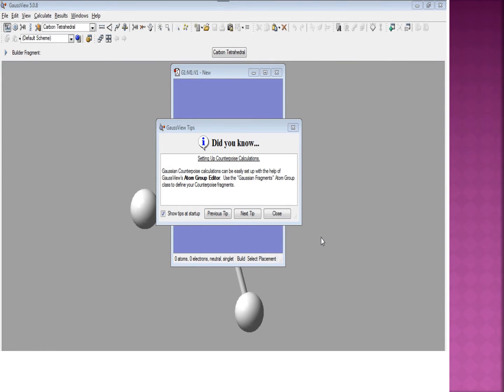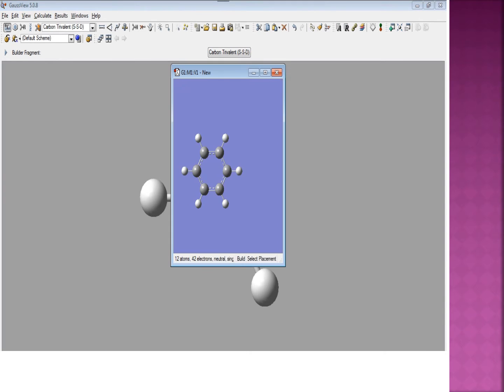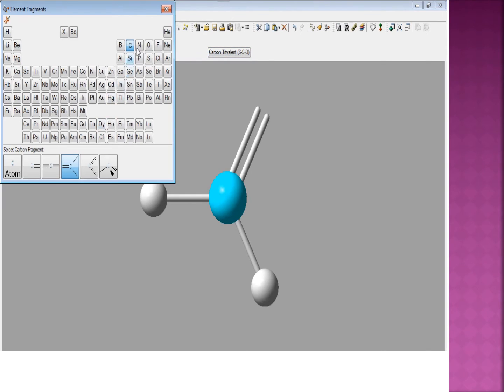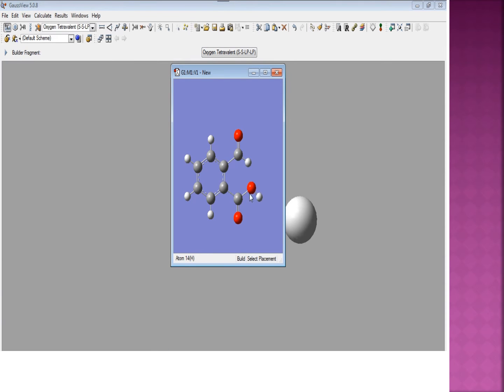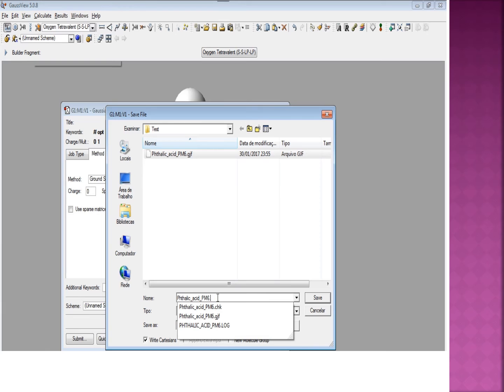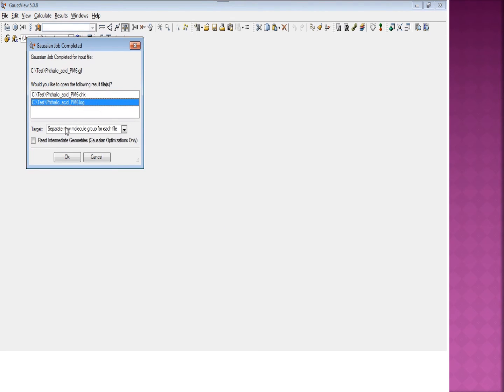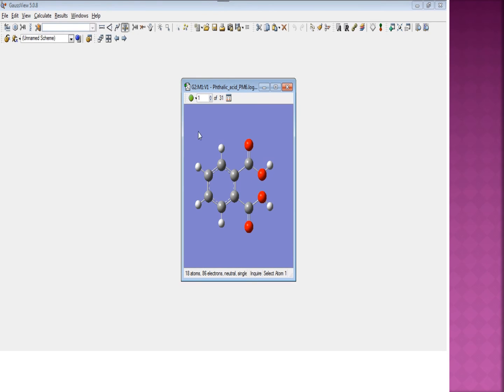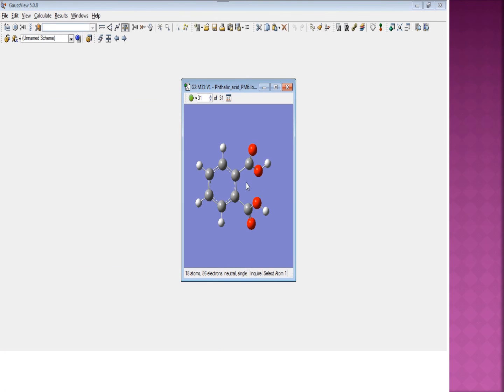My First Molecular Modeling Job: Part 1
Introduction to Molecular Modeling: How to  Calculate Small Molecule?